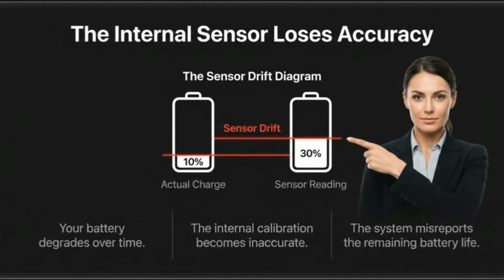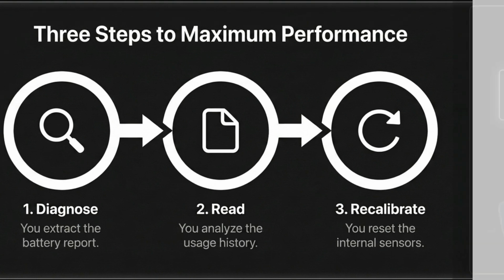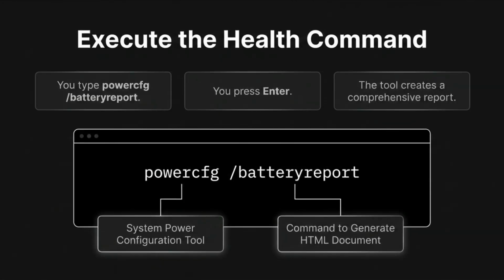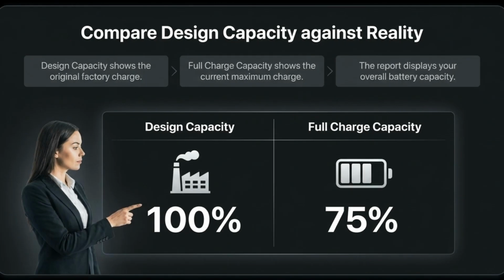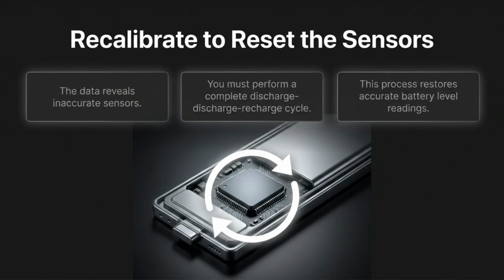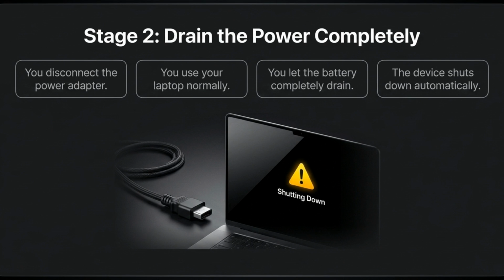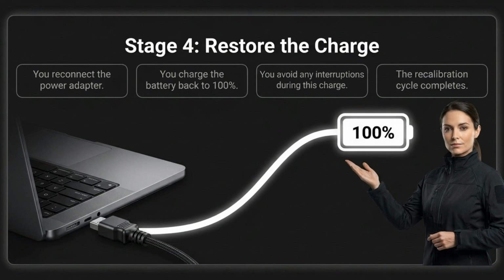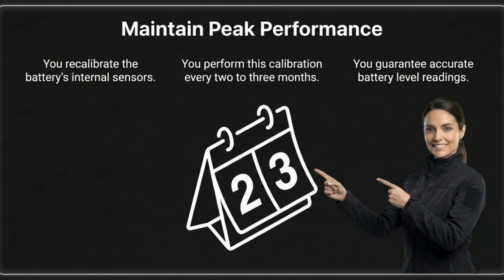How to Check Laptop Battery Health & Recalibrate (Windows Guide)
Discover how to maintain and troubleshoot your laptop's battery for optimal performance! This video explains how to generate a Windows battery health report using Command Prompt to track your overall capacity and usage history. You will also learn the step-by-step process for recalibrating your battery through a full discharge-recharge cycle to fix inaccurate readings. Finally, we cover essential daily habits to maximize your battery life, such as adjusting screen brightness, utilizing Battery Saver mode, managing background apps, and optimizing charging habits.

Hashtags